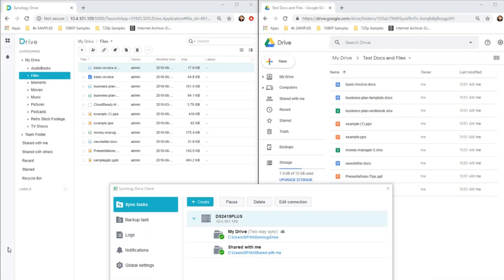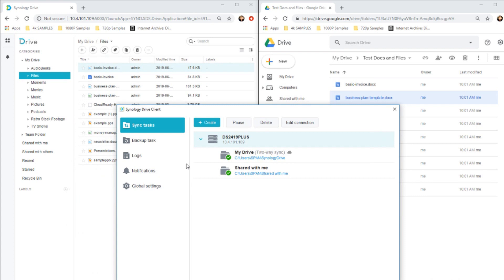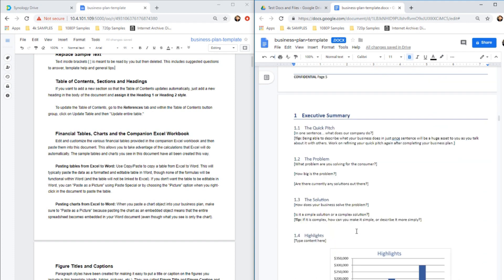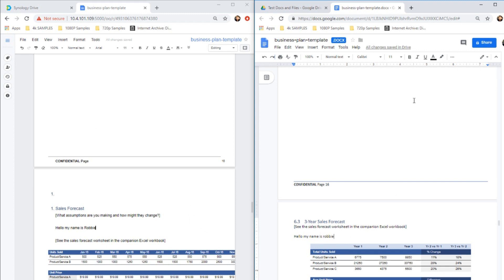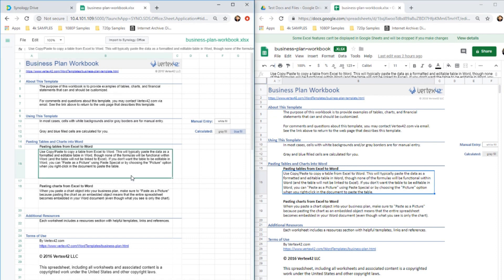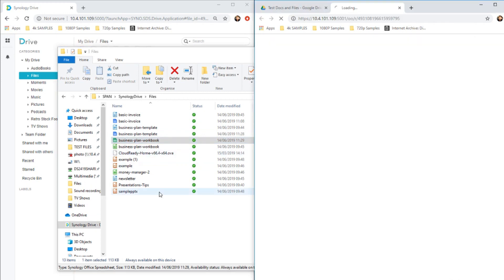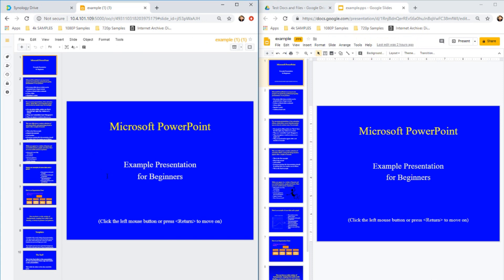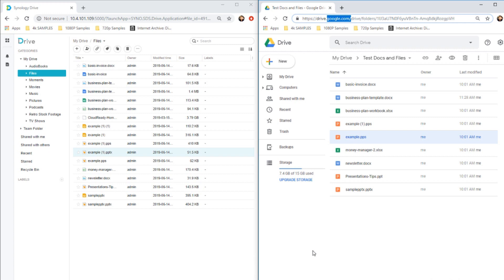Synology Office for NAS vs Google Docs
For many of us that have been using third-party cloud providers such as Google Drive for the synchronisation, backup and anywhere-access of data, the idea of switching to a network attached storage device can be intimidated. The fact that Google Drive gives you access via your web browser, via a mobile phone app and even a downloadable desktop client application for PC/Mac has largely become invaluable to many.

With NAS still being a largely new idea for many users, lots of cloud users want to know how NAS compares with Google Drive on all these points and more. With NAS promising that it can do almost everything that a third party cloud like Google Drive can do and even more, it is certainly appealing. So today I want to compare the NAS private cloud vs the Google Drive third-party cloud.